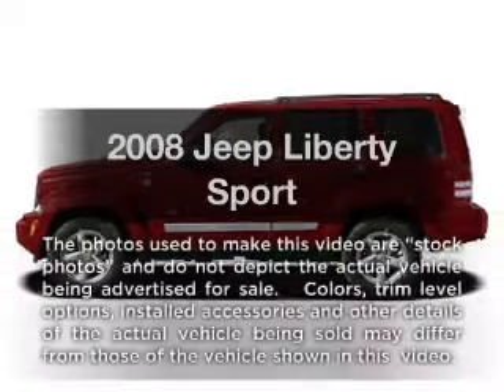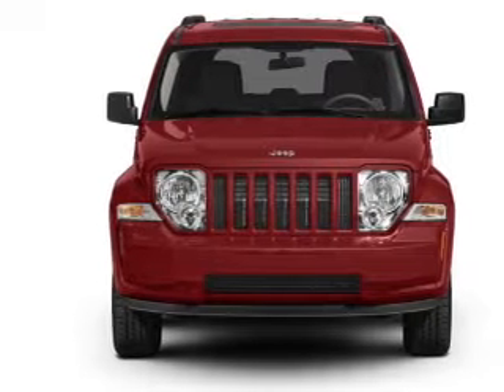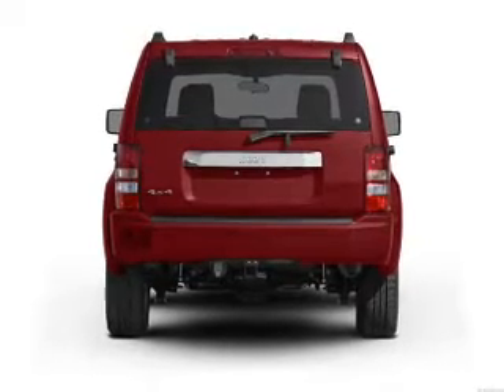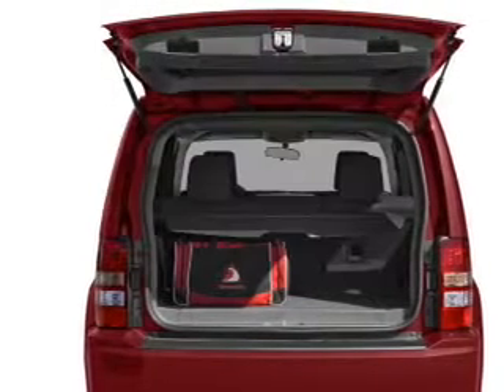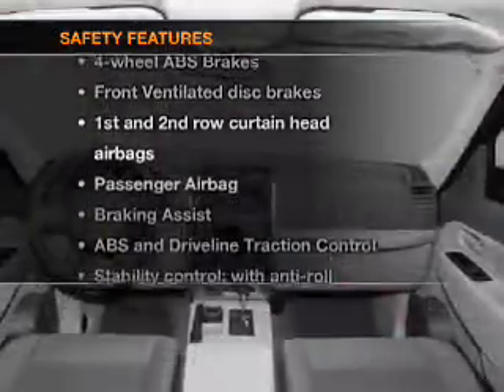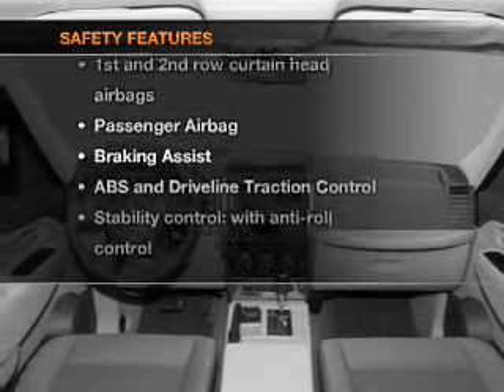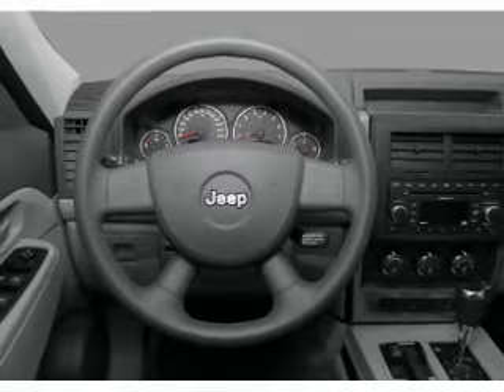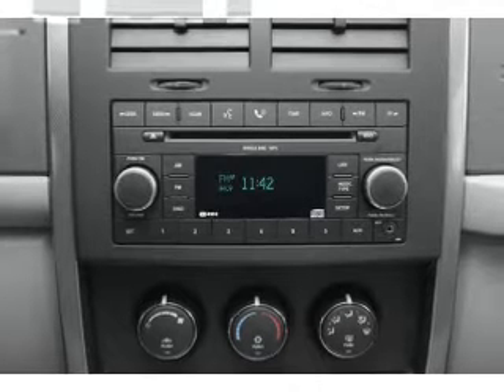2008 Jeep Liberty - Texarkana TX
Year: 2008
Make: Jeep
Model: Liberty
Trim: Sport
Engine: 3.7 liter 6 cylinder 12 valve
Transmission: Manual
Color: Maroon
Mileage: 75059
Address:
4602 St. Micheal Dr.